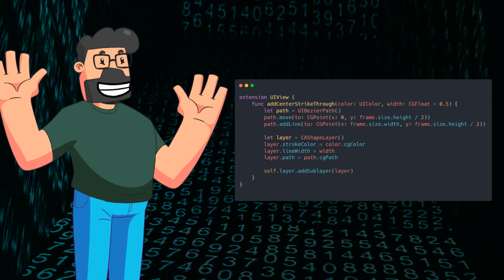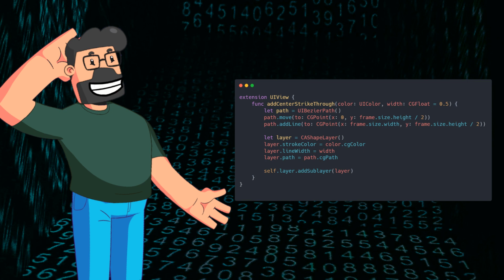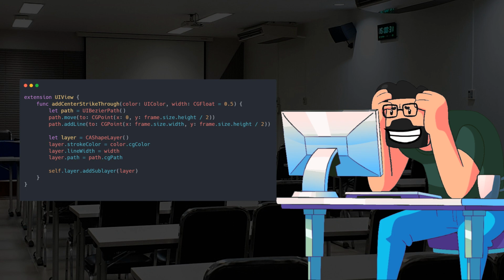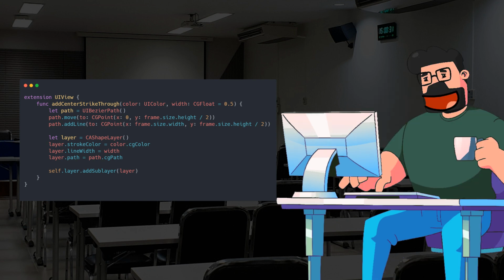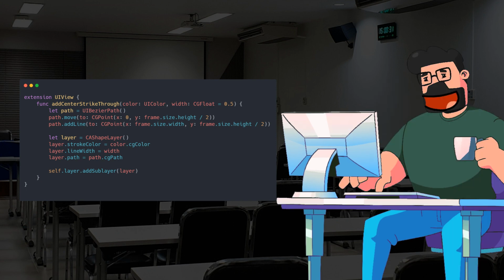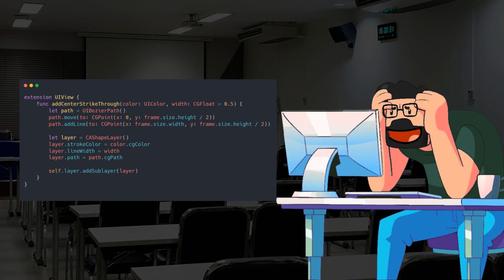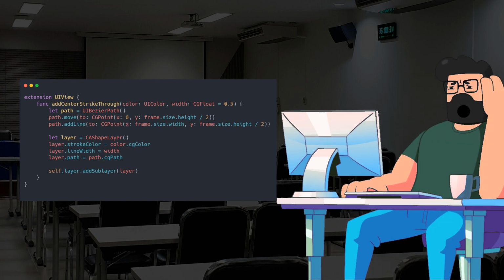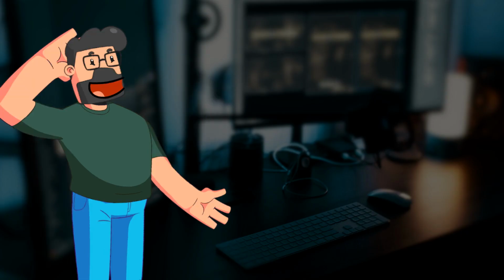How to Apply Single Strikethrough Line to NSMutableAttributedString with Different Fonts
In this video tutorial, we will explore how to apply a single strikethrough line to NSMutableAttributedString with different fonts.

✅ VIDEO INFO:
00:00 - Dealing with formatting currency values in NSAttributedString.
00:23 - Drawn strikethrough over label layer for cool effect.
01:24 - Farewell.

This solution would not have been possible without the contributions of users: main_version_of_me and sonle